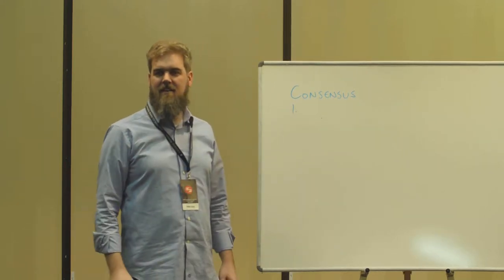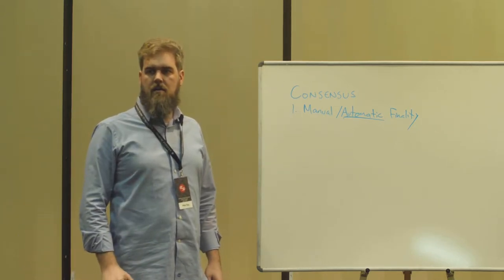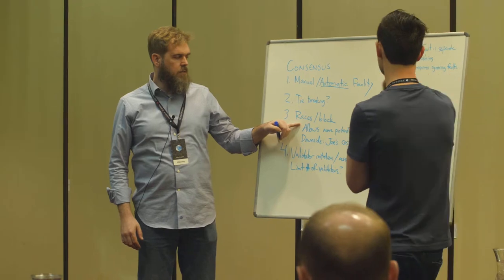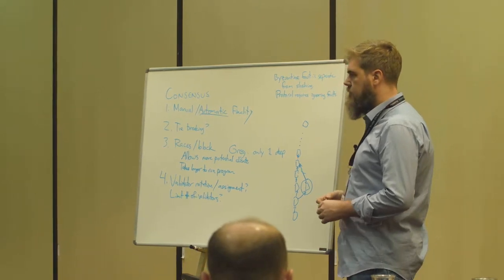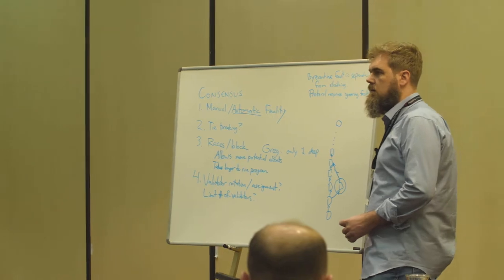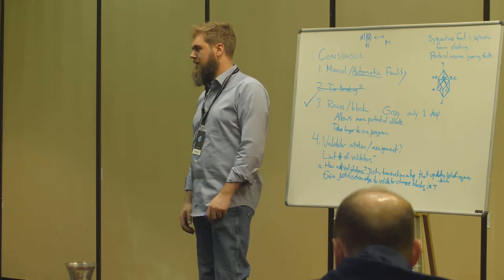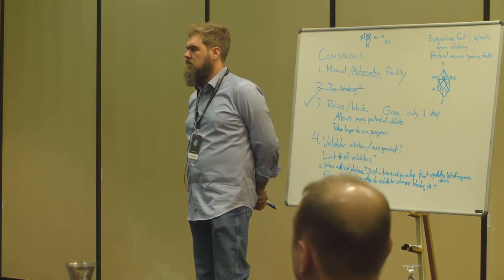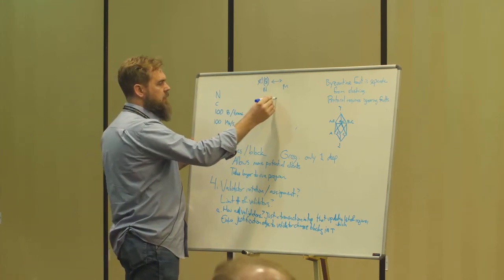Day 2 - Breakout - Sugar Loaf